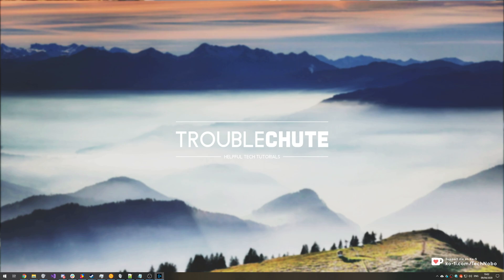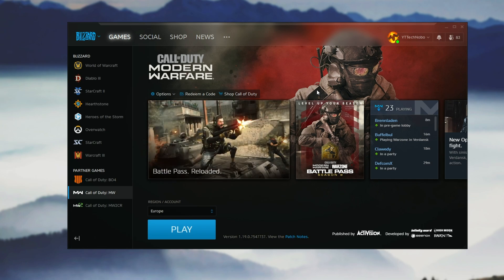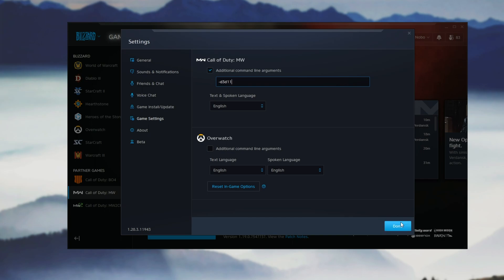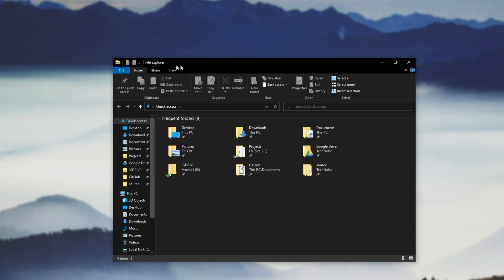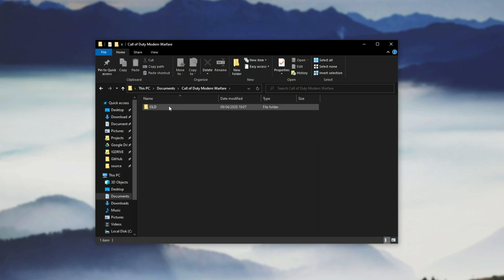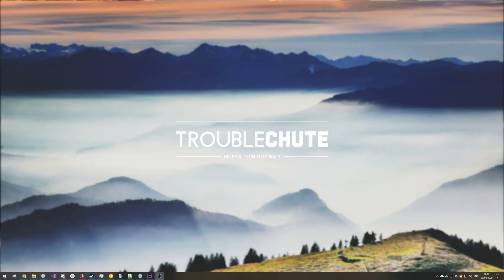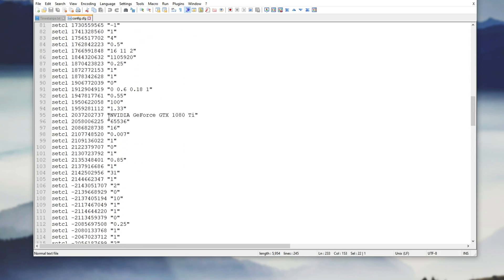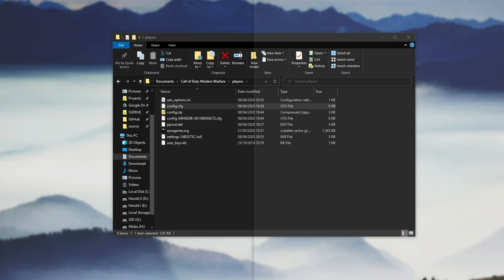Fix: DirectX Unrecoverable Error | Modern Warfare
Having issues with a DirectX error in Call of Duty: Modern Warfare? Well, this video has a few fixes that can help you get it working again. Hopefully, this video is what you're looking for.

Timestamps:
0:00 - Explanation
0:25 - Scan & Repair
0:49 - General fixes
1:23 - Updates
1:42 - DirectX 11 mode
2:43 - Clear COD:MW Cache
4:03 - Compatability issues
4:46 - Multiple GPU Fix